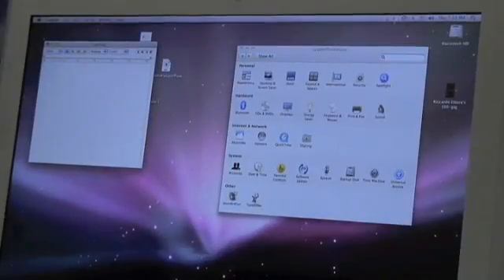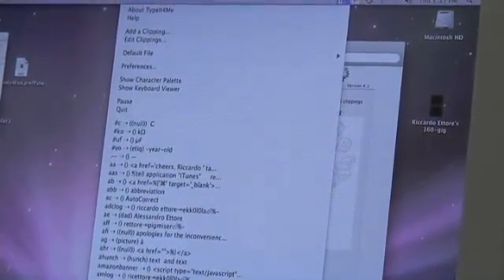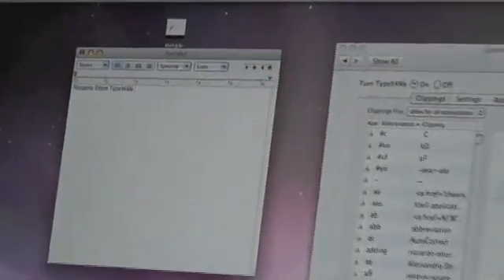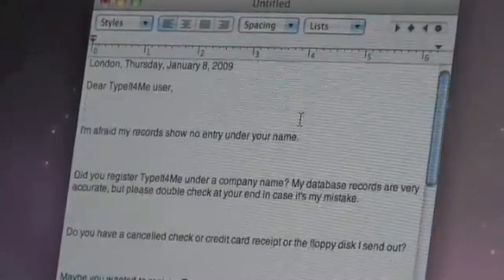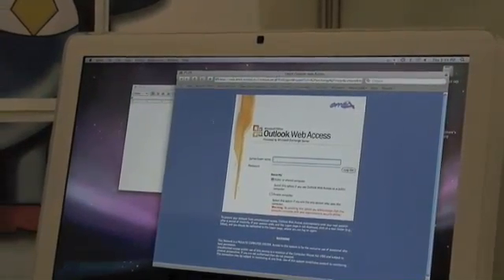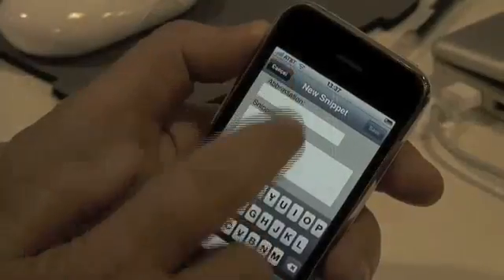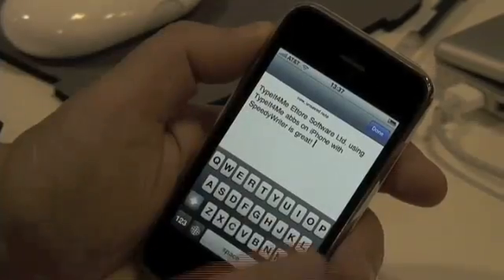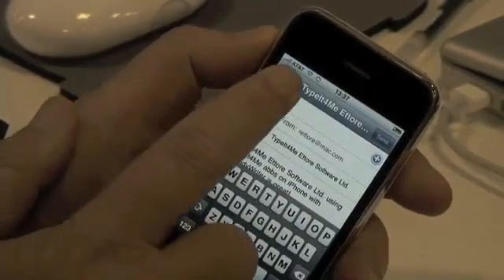TypeIt4Me (MacMost Now 202)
In this MacWorld Expo special, check out TypeIt4Me, a productivity enhancer that allows you to trigger long sequences of text with only a few keystrokes.